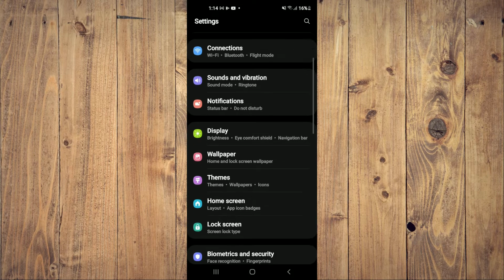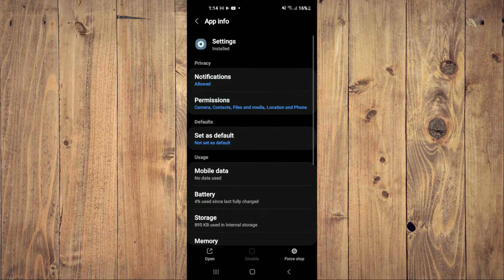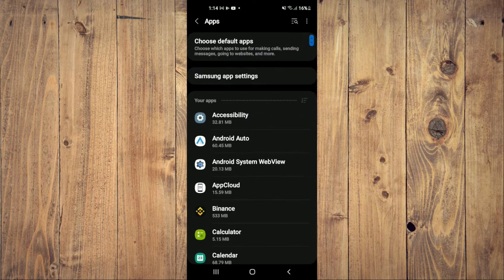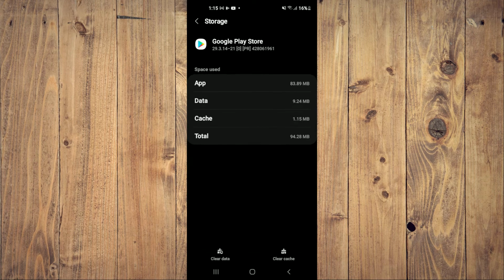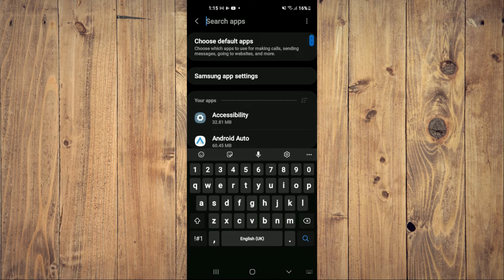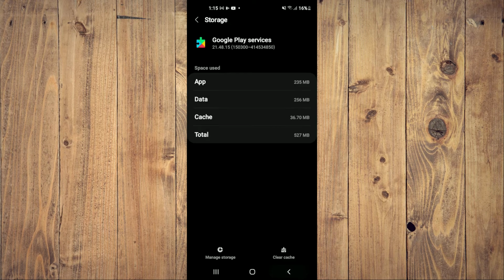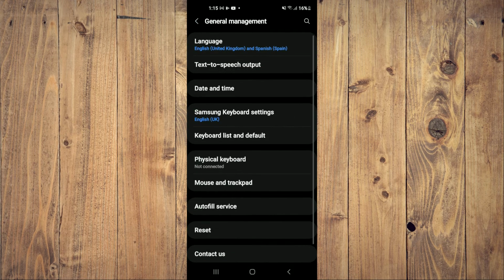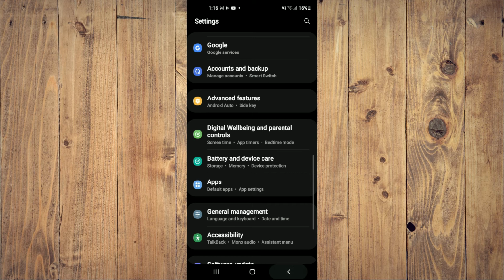how to solve settings has stopped,how to fix unfortunately settings has stopped working in android